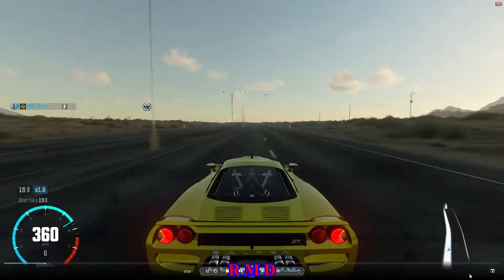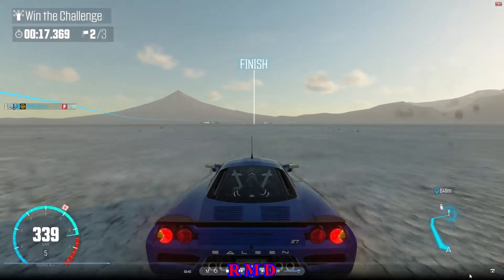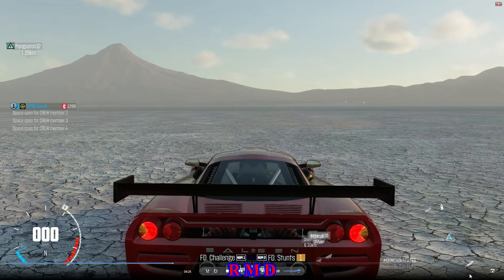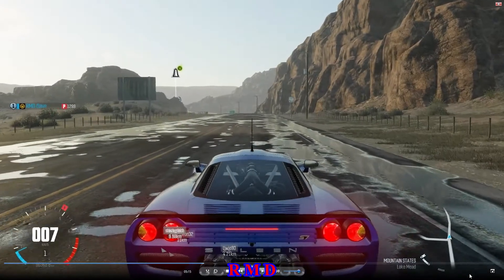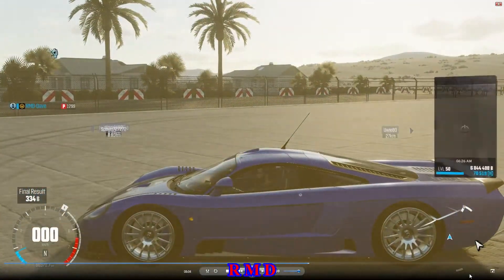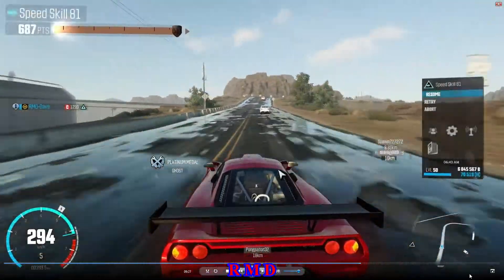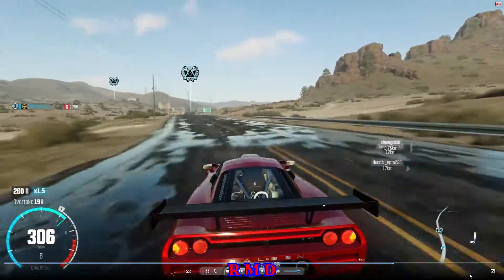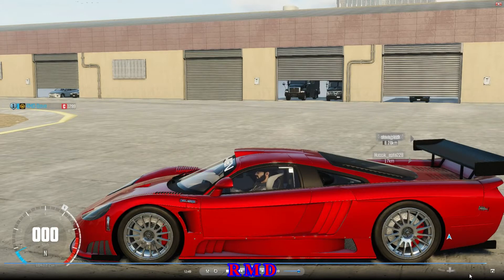The Crew - DAC76 : Saleen S7 Twin-Turbo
In this video : Driving All Cars (Part 76). Taking a look at the Saleen, which comes with a Performance and Circuit spec.
1 Mile Drag Performance spec : 22,786s
1 Mile Drag Circuit spec : 22,854s
Pro : Acceleration, Topspeed
Contra : Little Boathandling
Best use : Speedtraps (in case you can't use bikes)